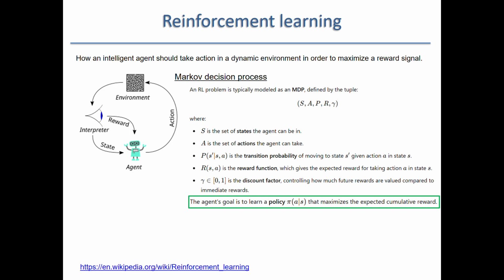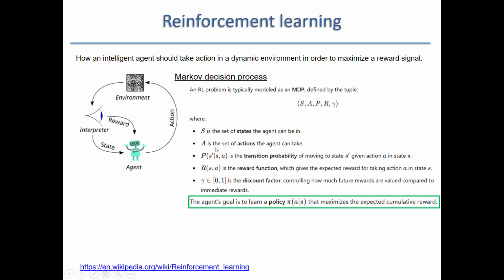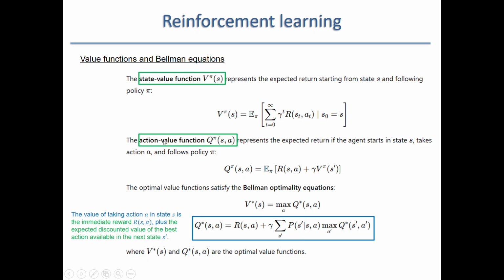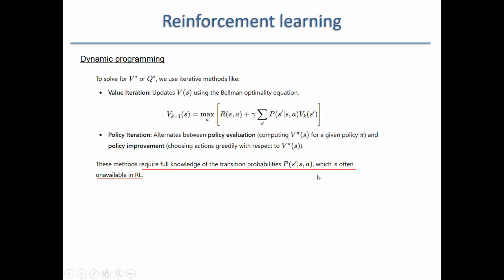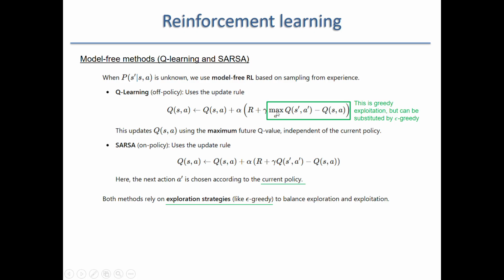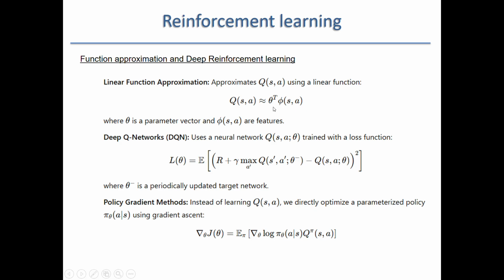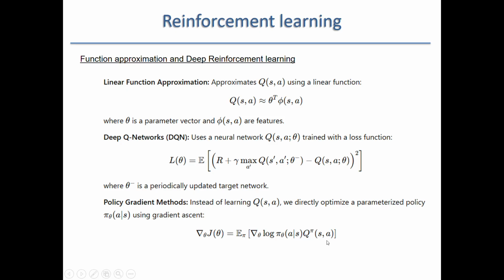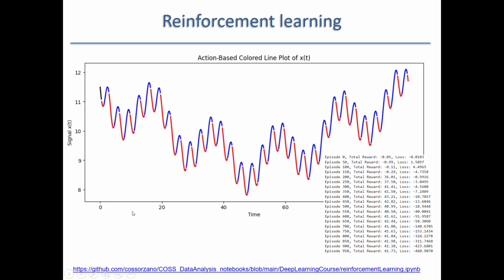Deep Learning 51. Neural networks for Reinforcement learning